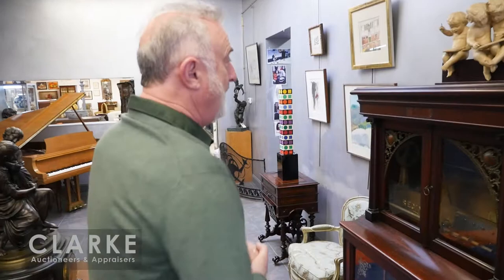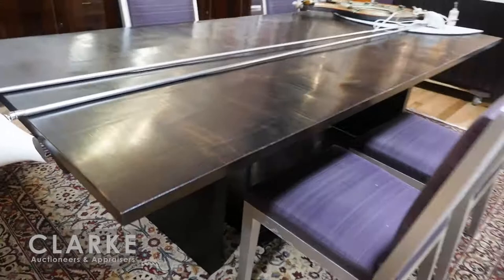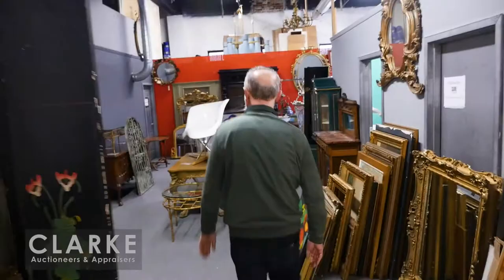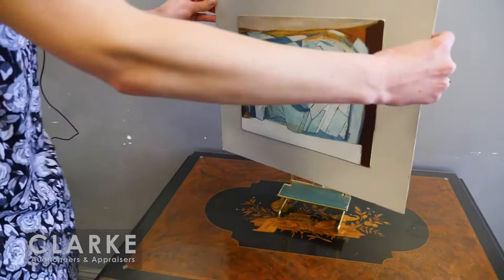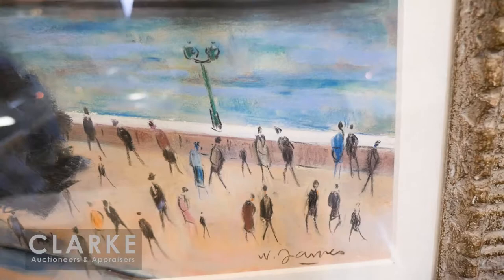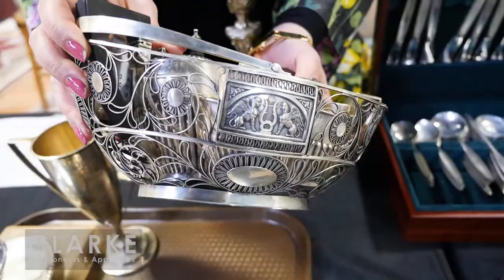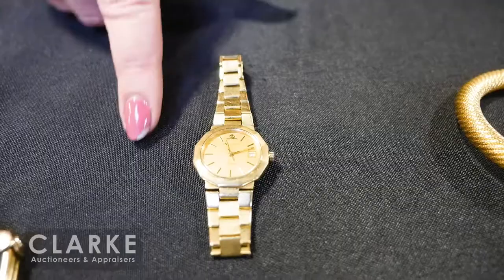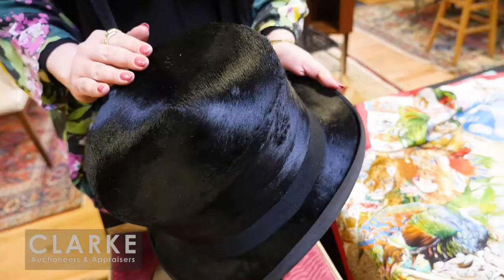Fine Art, Antiques, Silver & Jewelry Auction / 2.25.2018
Clarke's February Sale will include a number of fine and important pieces of art, sterling and jewelry, midcentury and decorative arts.

The fine art selection will feature quality original paintings, prints and multiples, and sculptures by well-listed artists. Late 19th century and turn of the century paintings will start the sale and transition into a fine collection of early 20th century American paintings. The focus of the sale, however is on modern and postwar art, highlighted by a sought-after Wilhelmina Barn-Graham oil on panel glacier study, "Small Vortex".

The antiques selection will feature two Steinway Pianos, a Tiffany lamp, and several rare lots.

The midcentury selection will include lots by Phillip & Kelvin Laverne, Edmund Spence, and various contemporary manufacturers.

Our catalog is updated daily and can be found at ClarkeNY. com